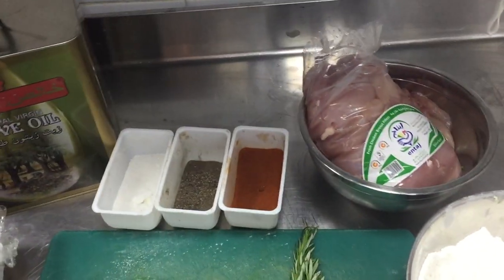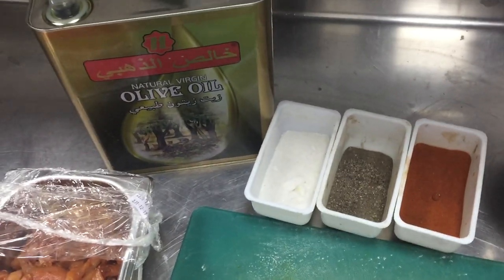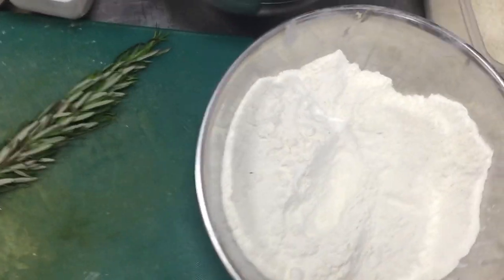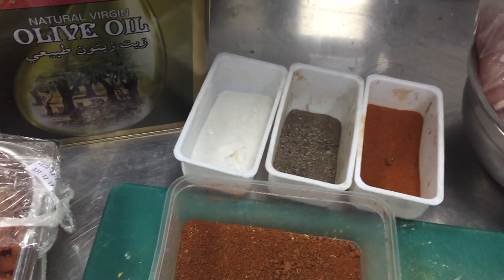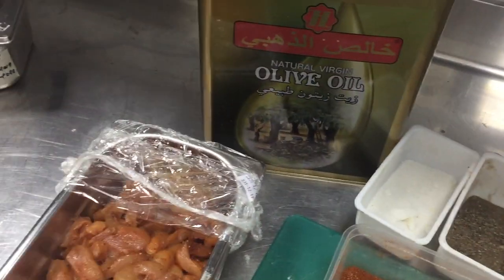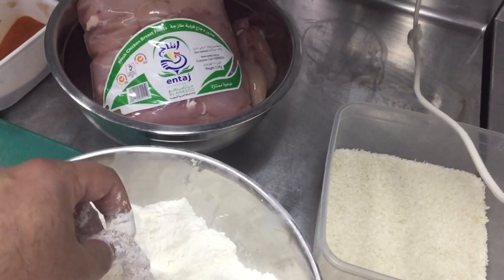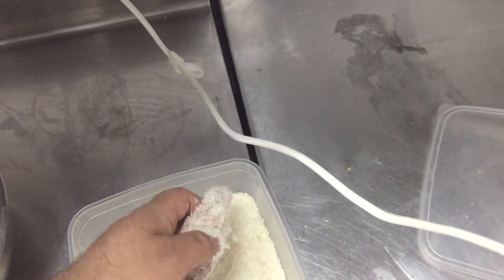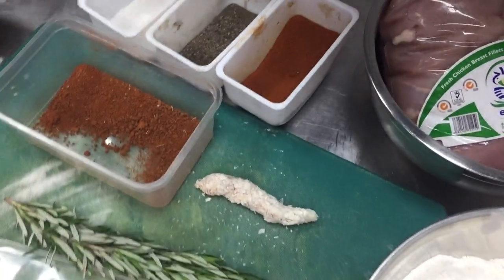Homemade Chicken Bites Recipe By Me ! How To Make Crispy Bites For Kids Lunch Box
How To Make Chickenbites In Easy Way